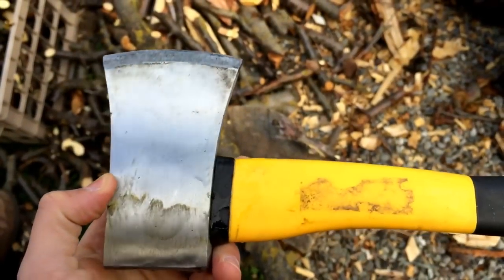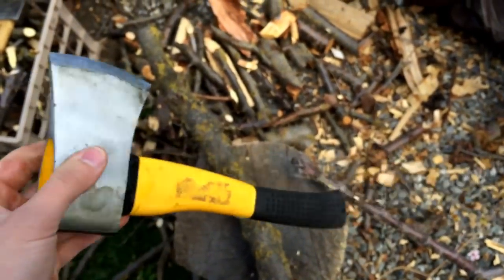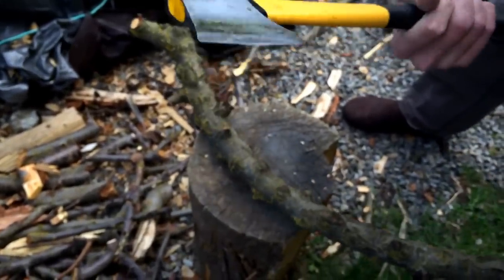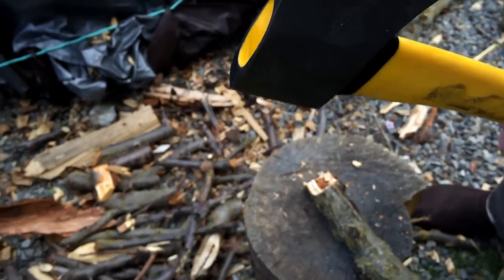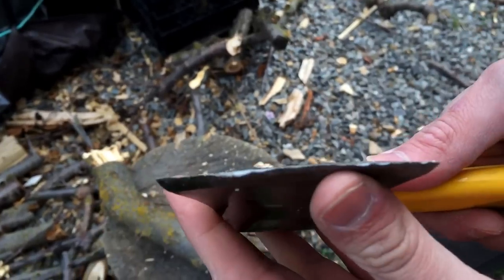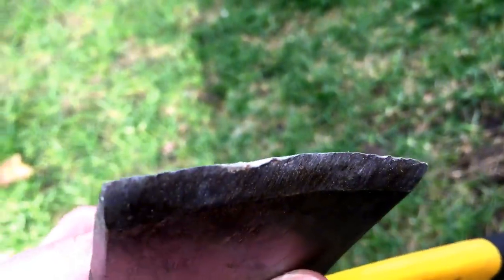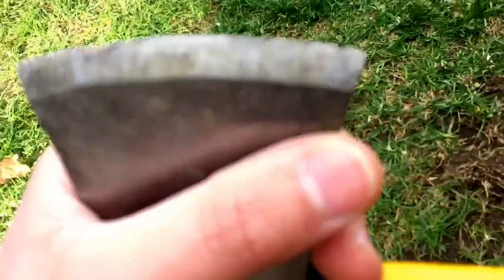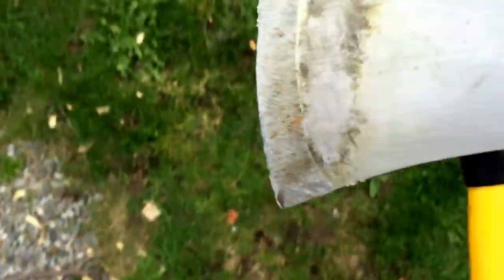Do not buy any axe without checking company first!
Found this axe in the yard, and decided to test it out. What a shame! I forgot how spoiled I am with the nice axes made of quality hand forged steel!